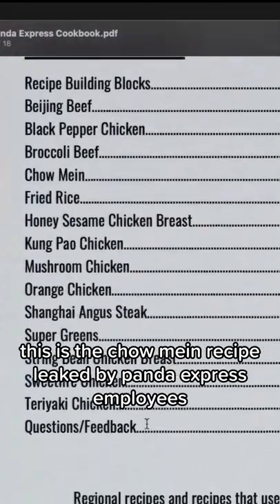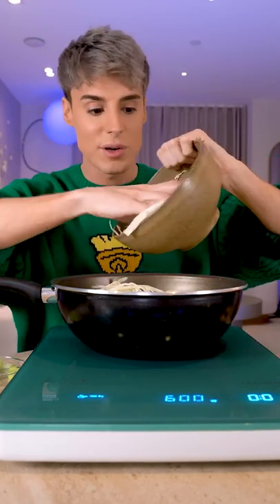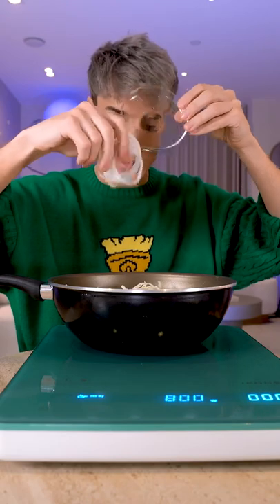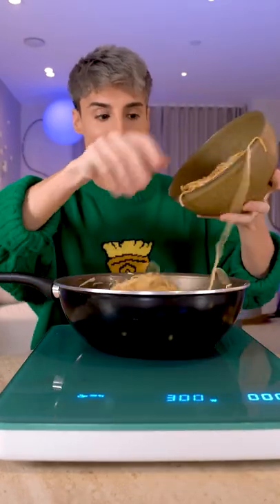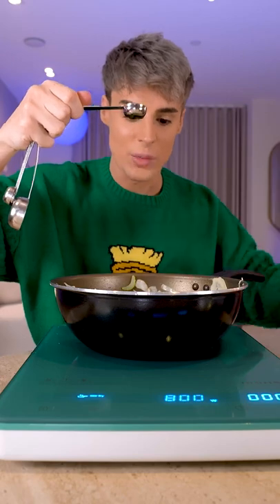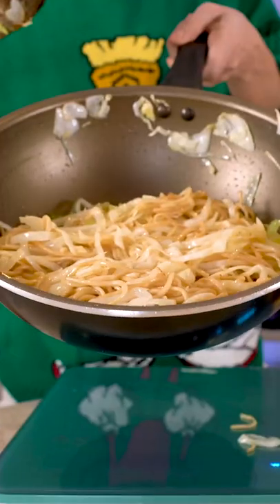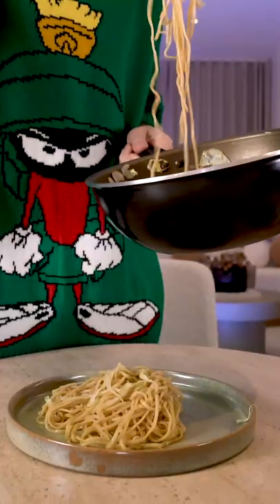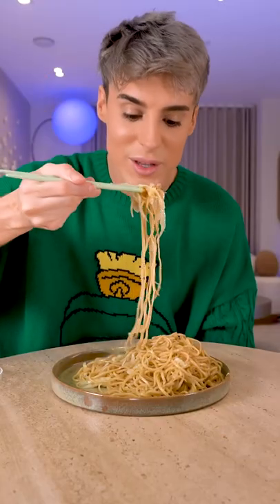the leaked recipe for panda express chow mein noodles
i didn't stop until i ate the full thing wow